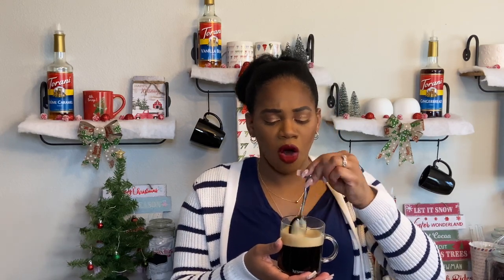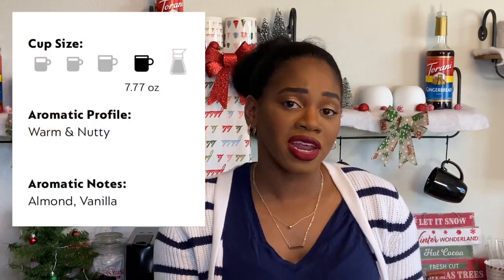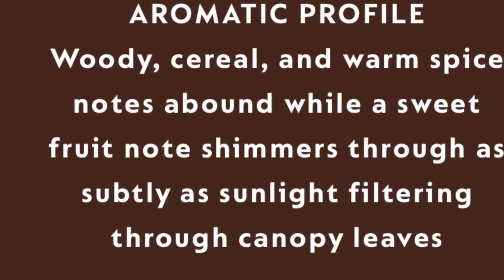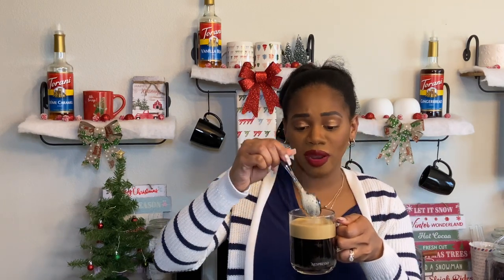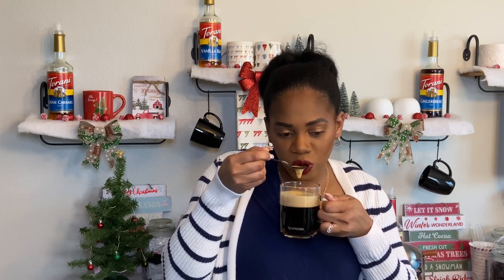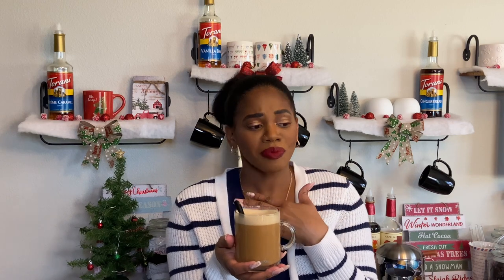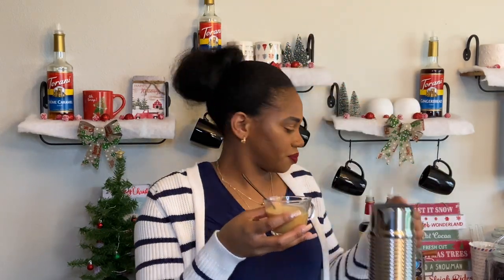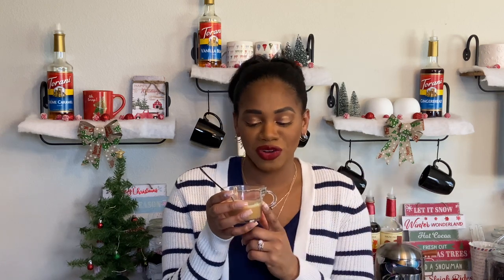Tasting the Forest Almond Pod | Vertuo and Original Line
Hello Everyone!

Today we are trying the new Forest Almond Pod for the Vertuo and the Original line and. well you'll see. I've already gotten several recipe suggestions from some of you and I love hearing different variations of how to drink this pod. So far I enjoy it but I am still wanting more of the almond flavor. Have you purchased this pod or any of the holiday flavors yet?